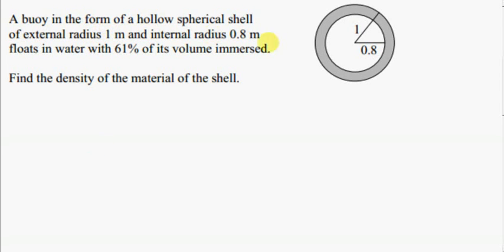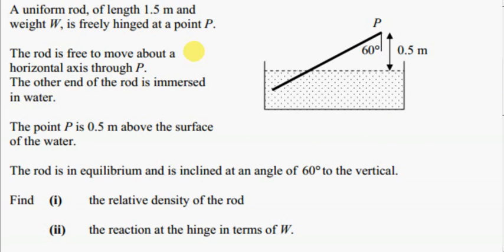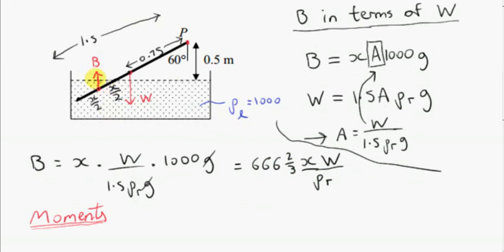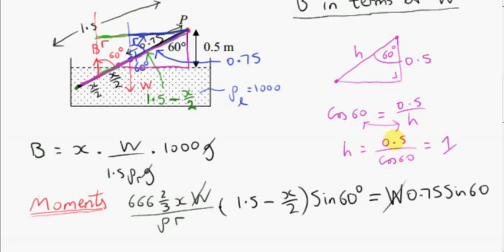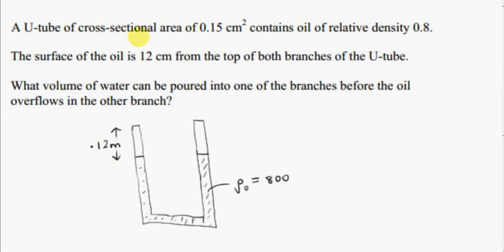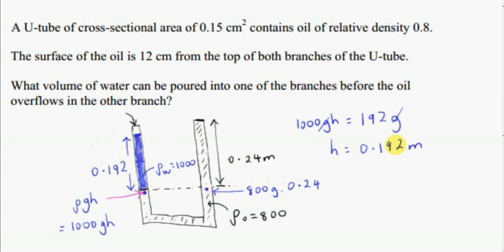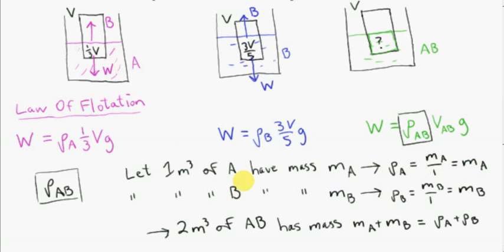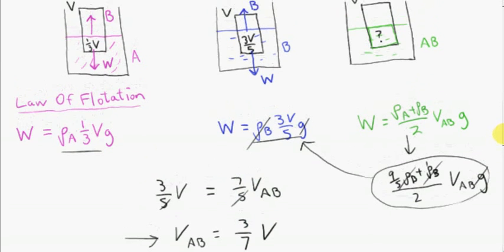Hydrostatics Examples (2010 2011 HL)